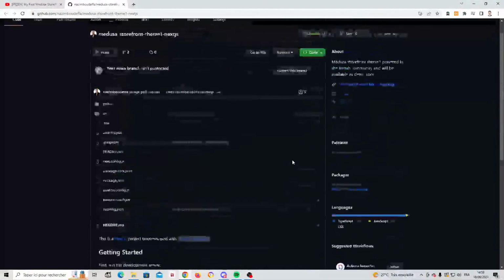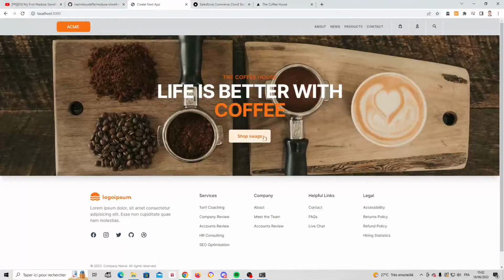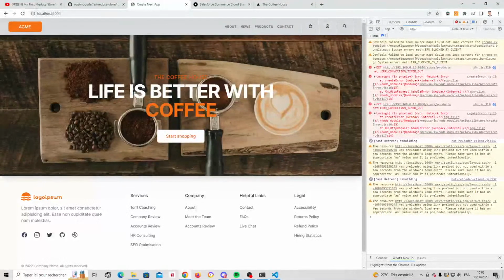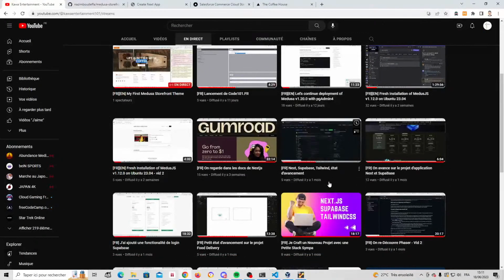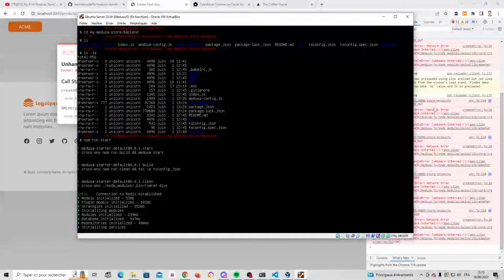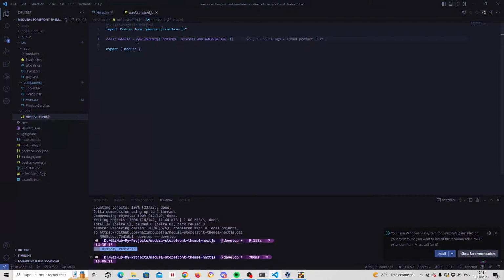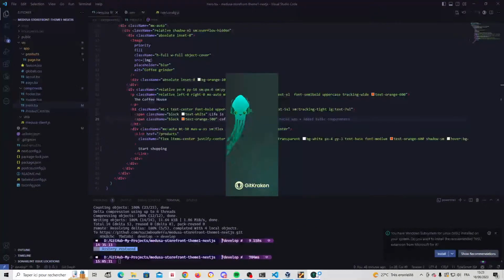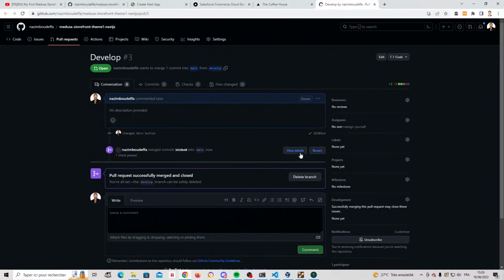[FR][EN] My First Medusa Storefront Theme